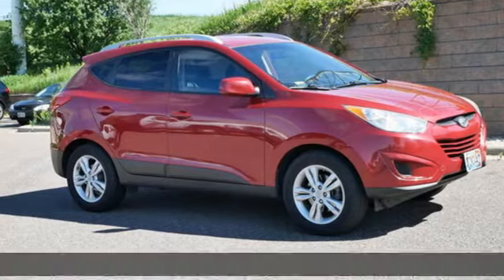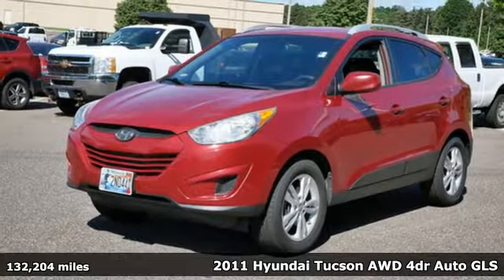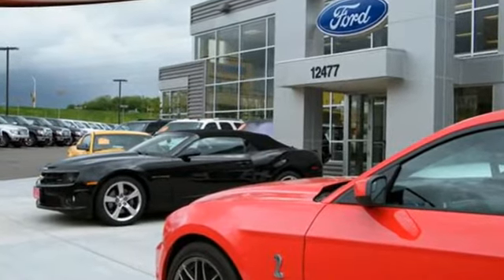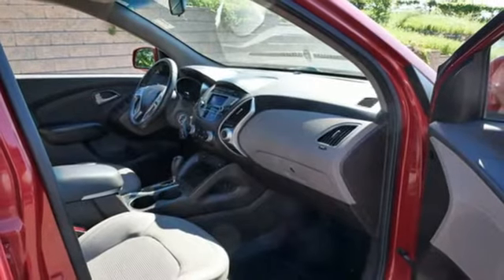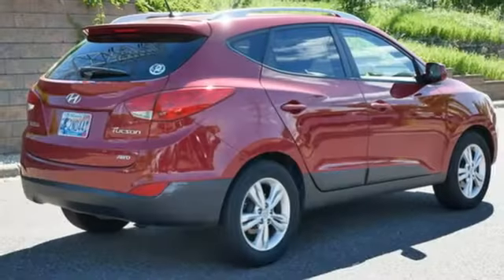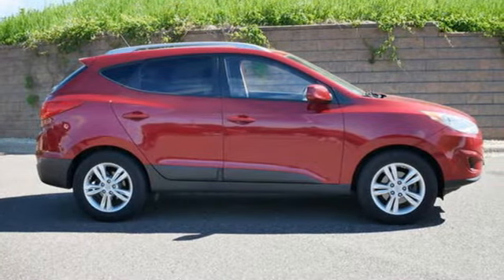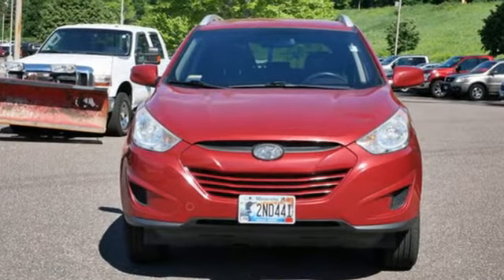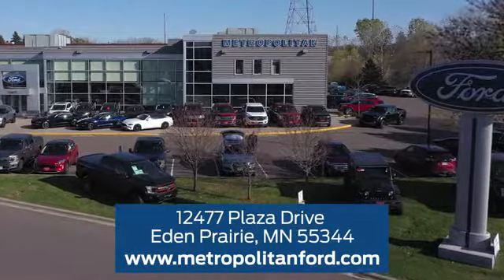Used 2011 Hyundai Tucson Minneapolis MN Eden Prairie, MN 200276C5 - SOLD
Year: 2011
Make: Hyundai
Model: Tucson
Trim: AWD 4dr Auto GLS
Engine: 146 L 4 Cylinder Engine Cyl.
Transmission: 6-Speed A/T
Color: GARNET RED
Interior: Taupe
Mileage: 132204
Stock #: 200276C5
VIN: KM8JUCAC3BU223014
EPA 25 MPG Hwy/20 MPG City! GLS trim, Garnet Red exterior. Heated Seats, iPod/MP3 Input, Bluetooth, Satellite Radio, Alloy Wheels, All Wheel Drive. CLICK ME! KEY FEATURES INCLUDE: All Wheel Drive, Heated Driver Seat, Satellite Radio, iPod/MP3 Input, Bluetooth Rear Spoiler, MP3 Player, Privacy Glass, Keyless Entry, Steering Wheel Controls. EXPERTS REPORT: Edmunds.com's review says The 2011 Hyundai Tucson has a handsome cabin, an ample list of features, sporty handling and a low price. It's a top pick for a small crossover.. Great Gas Mileage: 25 MPG Hwy. Approx. Original Base Sticker Price: BUY FROM AN AWARD WINNING DEALER: Metropolitan Ford Of Eden Prairie in Eden Prairie, MN treats the needs of each individual customer with paramount concern. We know that you have high expectations, and as a car dealer we enjoy the challenge of meeting and exceeding those standards each and every time. Allow us to demonstrate our commitment to excellence! Pricing analysis performed on 5/27/2021. Fuel economy calculations based on original manufacturer data for trim engine configuration. Please confirm the accuracy of the included equipment by calling us prior to purchase.

Address:
12477 Plaza Drive